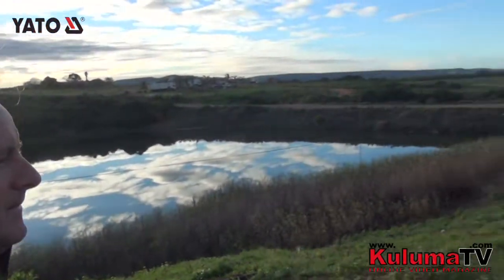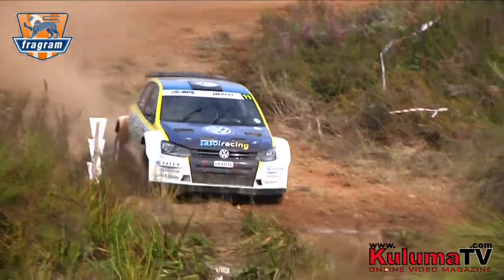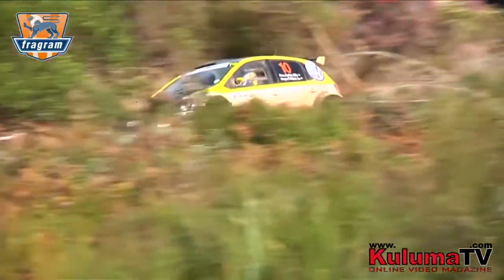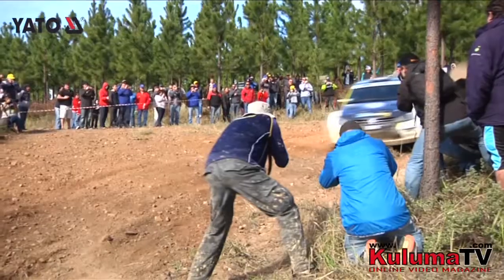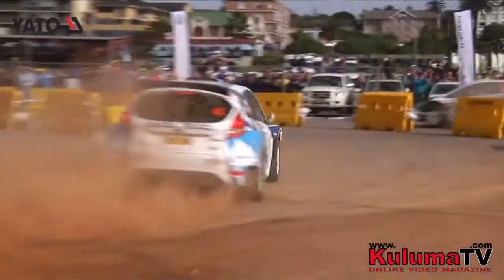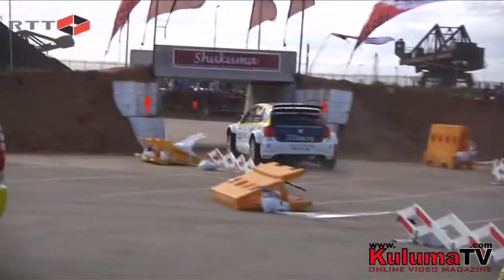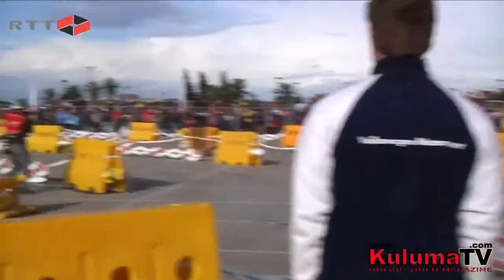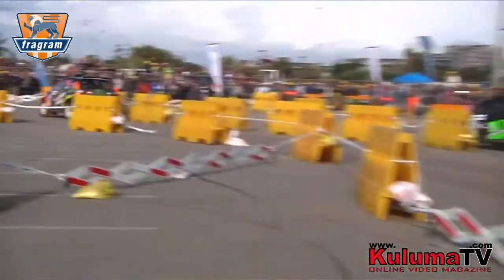V.W. Rally Port Elizabeth 2013 Saturday P2 web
2013. KulumaTv was there to bring you all the action, watch as the Fragram & Yato tools racing teams experience highs & lows.We also follow  David Ledbitter from rallyworld.net
from stage to stage & find out why he risks his life for the perfect picture.